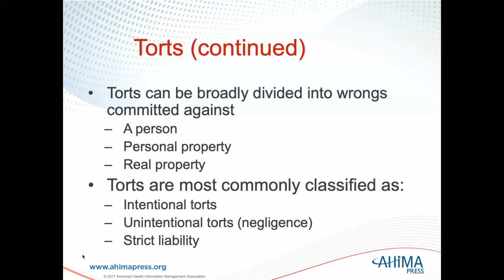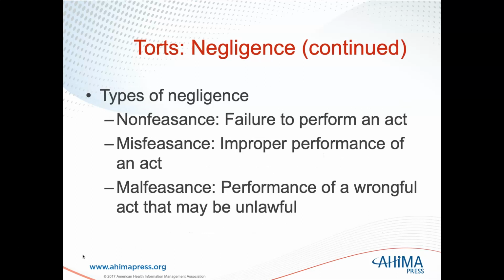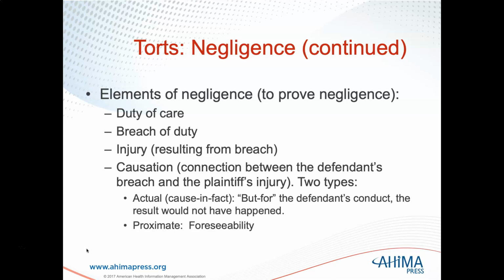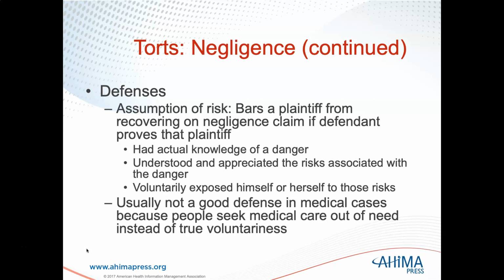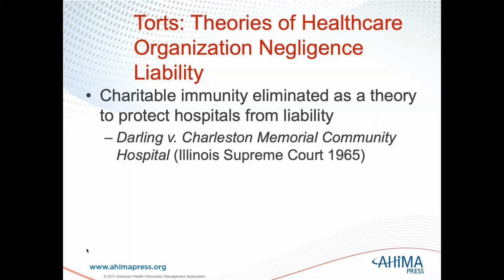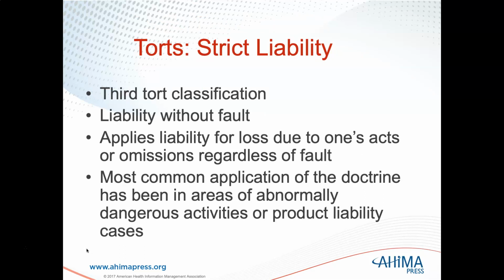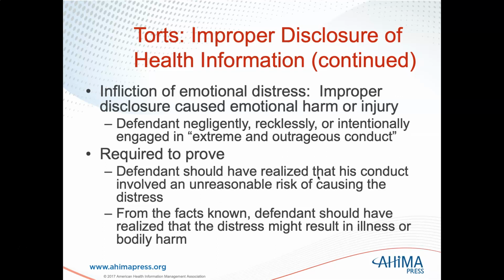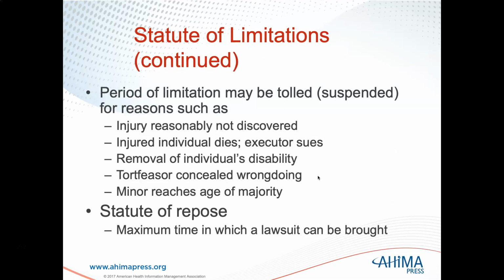HIT 421 Week 4 Ch 6